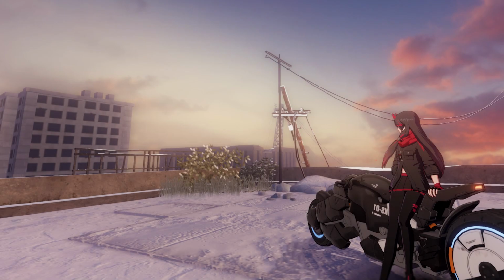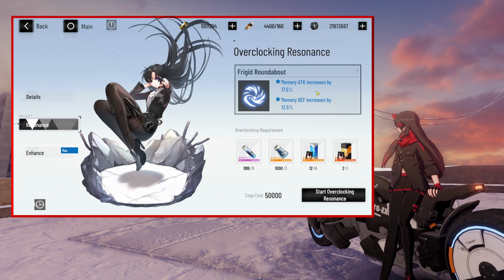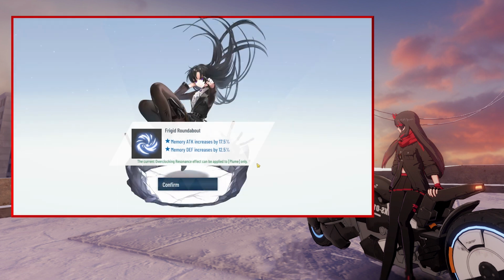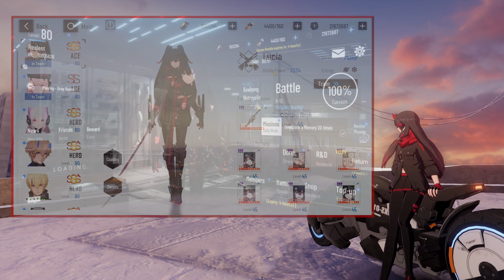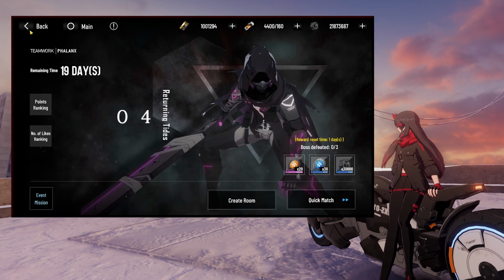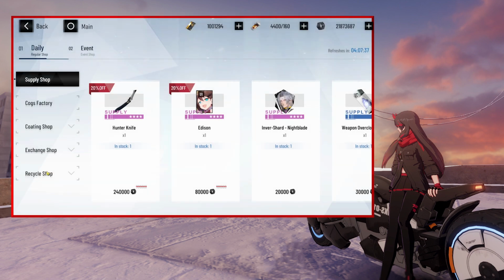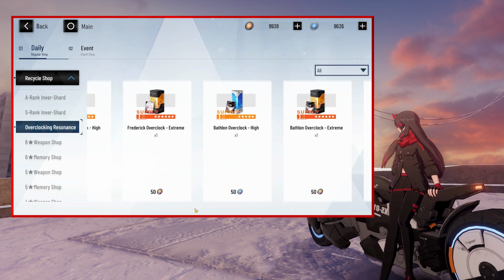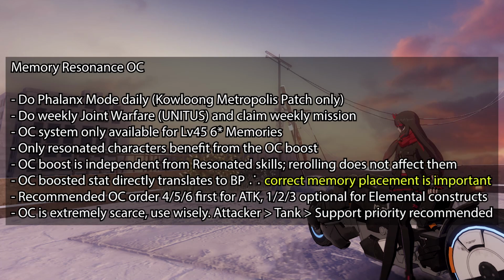【Punishing: Gray Raven】Beginner's Guide: Memory Hypertuning